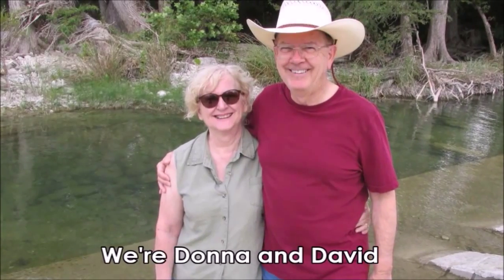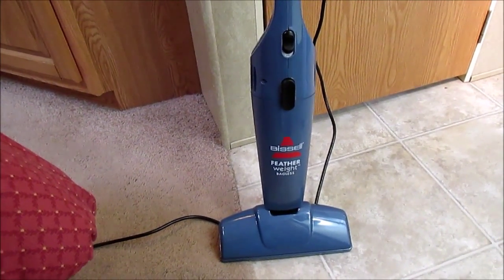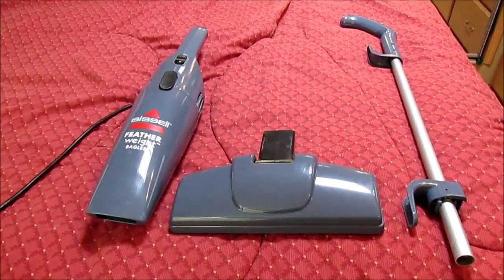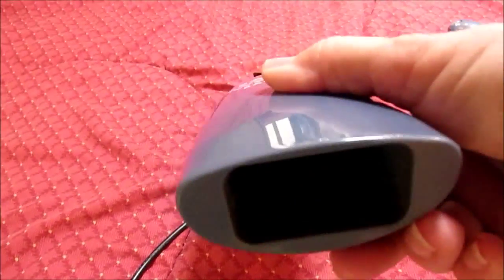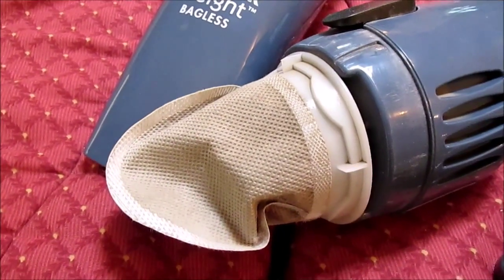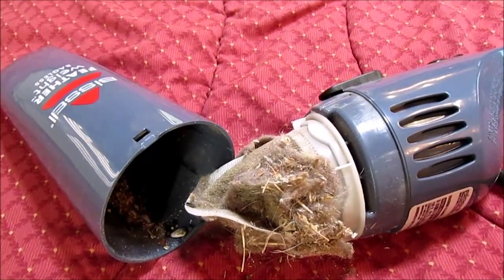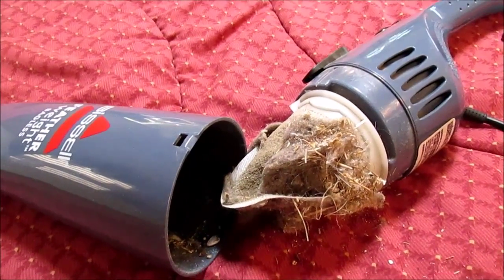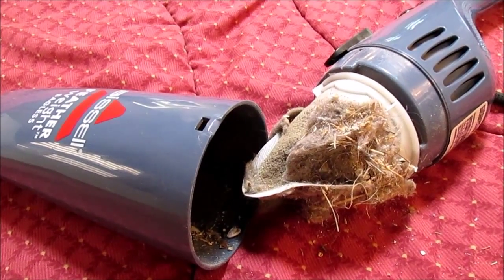Product Review: Bissell 3106 Featherweight Vacuum for RVs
We bought a little vacuum for our RV. It’s dusty, muddy and just plain dirty here and we needed something to keep the floors clean while we’re living in our RV during our homestead construction.

The Bissell Featherweight is light with a small motor, so you’re not going to get the same power as you would with a full size vacuum cleaner – but it works well for us. Hope the review is helpful.

Bissell 3106 Featherweight

This is my first link to them so, let me know if you have trouble accessing